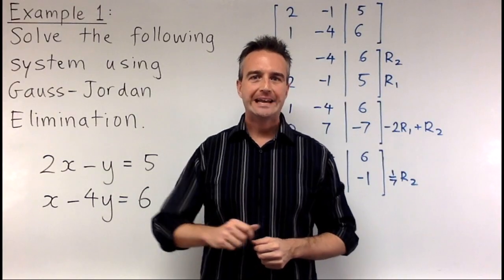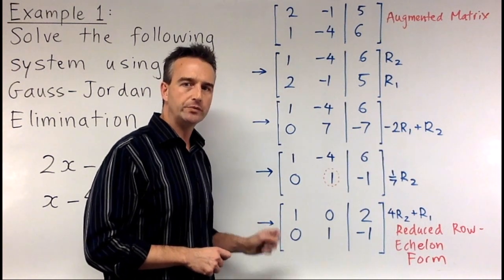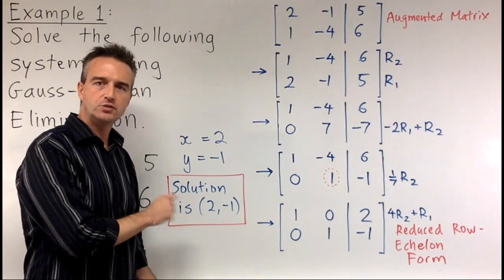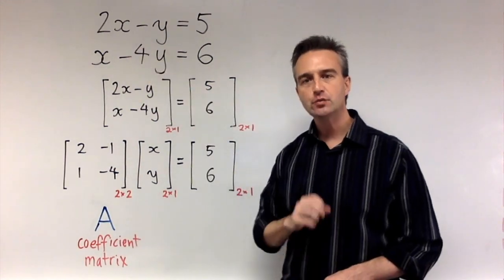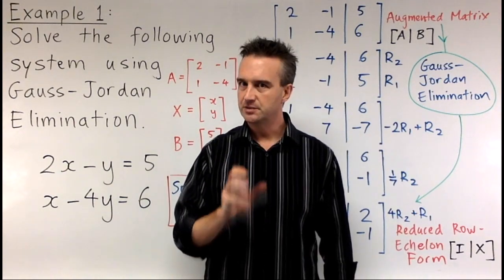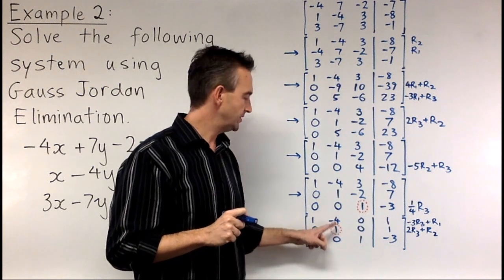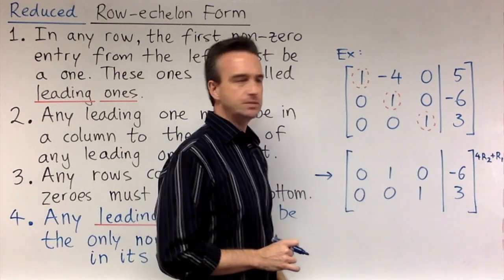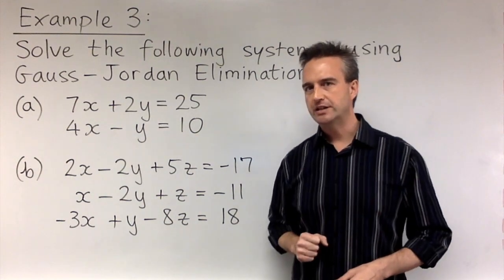PART 2/2: Gauss-Jordan Elimination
A tutorial explaining what you need to know about solving systems of equations using Gauss-Jordan Elimination